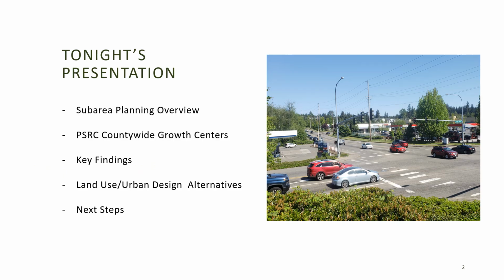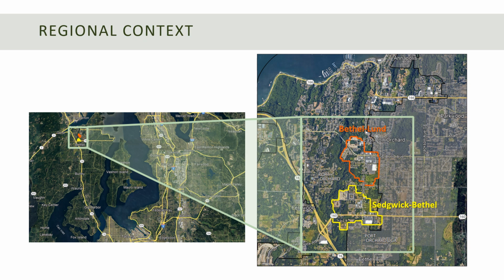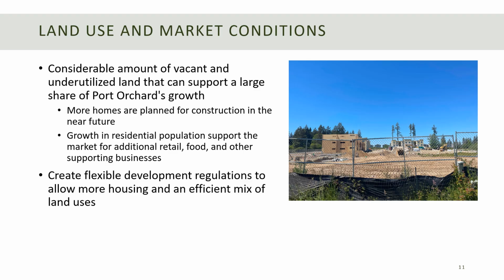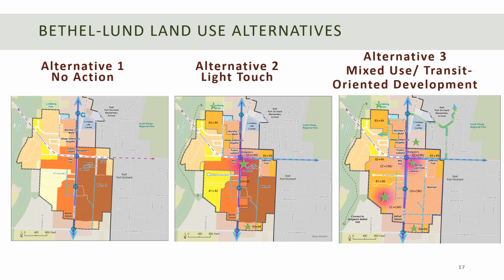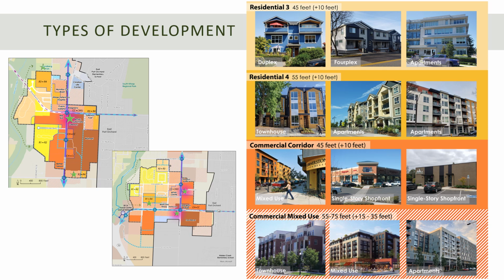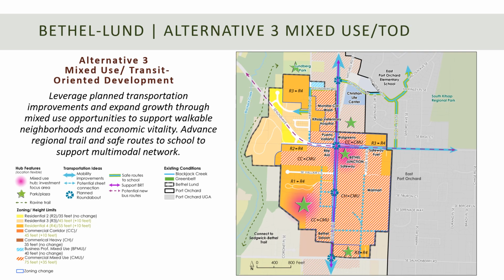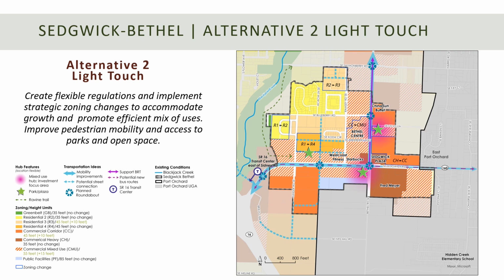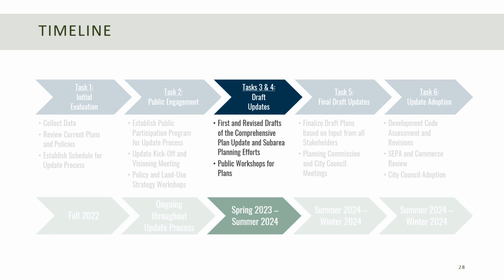Bethel Subarea Workshop